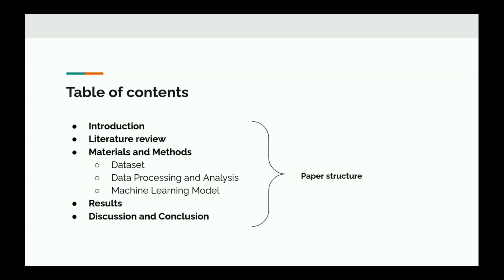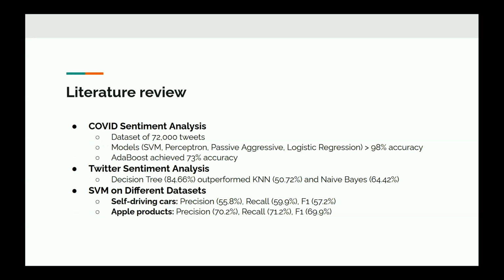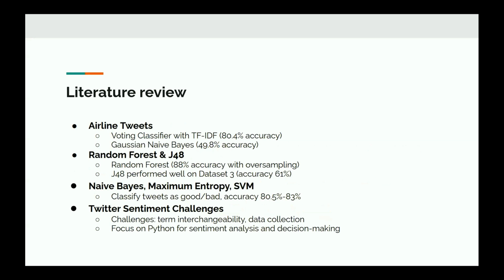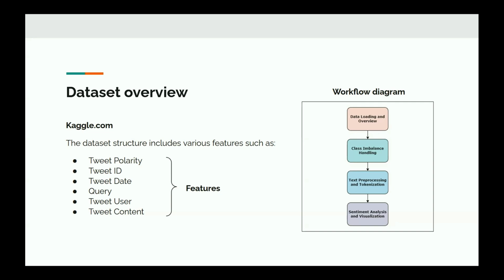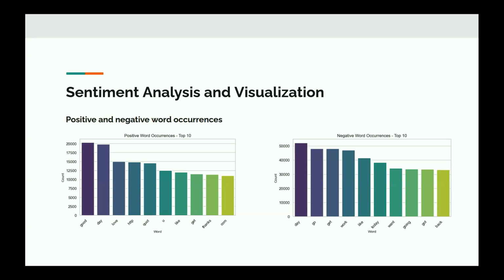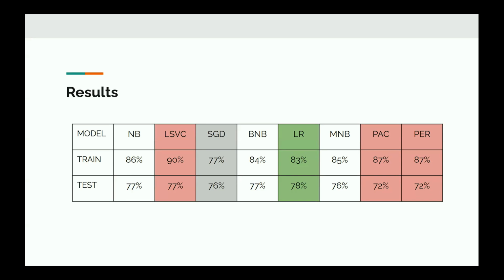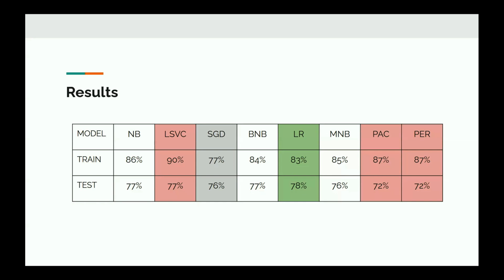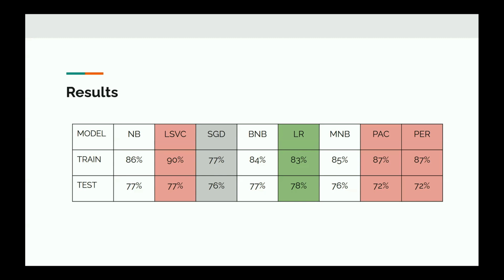Sentiment Classification of Tweets using Machine Learning and NLP Techniques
Ervin Vladić, Benjamin Mehanović, Mirza Novalić, Dino Kečo and Dželila Mehanović (International Burch University, Herzegovina)

Abstract

In the last ten years, social networks have appeared as main opinion-sharing and discussion-enabling resources. At the same time, the development of machine learning (ML) and natural language processing (NLP) technologies has allowed for new approaches to analyzing the huge quantities of data created by users. This research uses data loading, class imbalance handling, text preprocessing and tokenization, sentiment analysis, and model assessment techniques to analyze the sentiment of the tweets. Using metrics like accuracy, precision, recall, and F1 score the study reveals that SVM and Logistic Regression are the most suitable machine-learning models for this purpose. SVM attained an accuracy of 90% for training and 77% for testing while Logistic Regression showed 83% for training and 78% for testing.

Social Media Analysis, Classification Models, Data Preprocessing